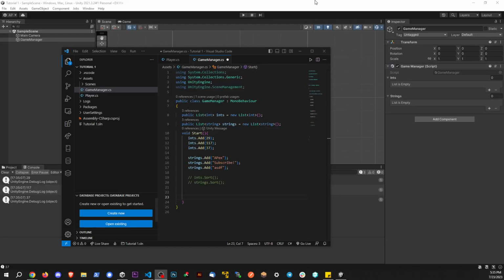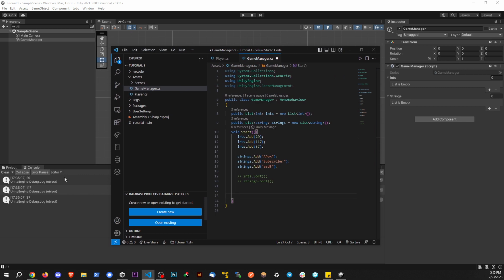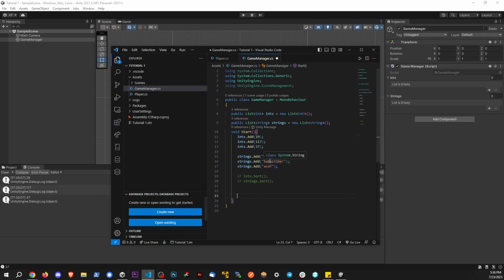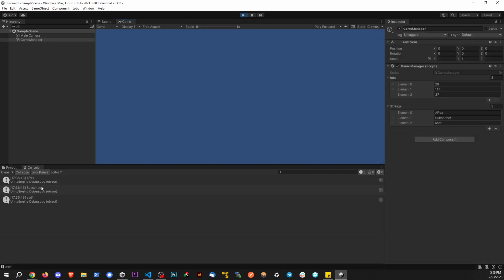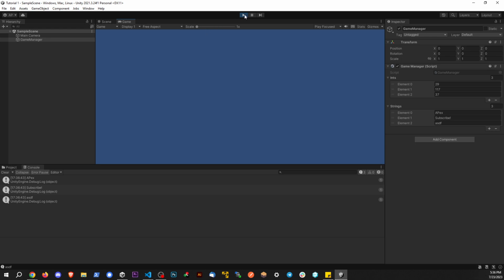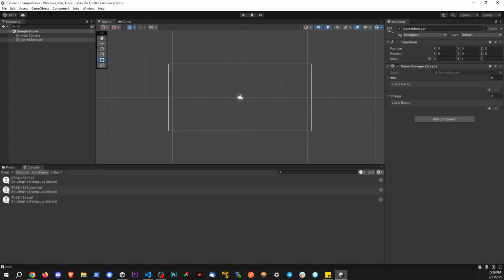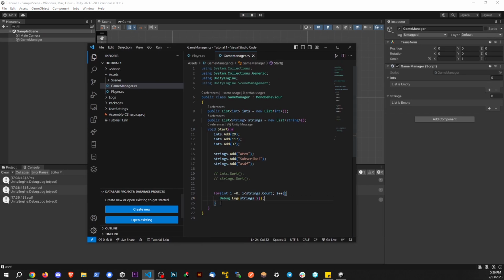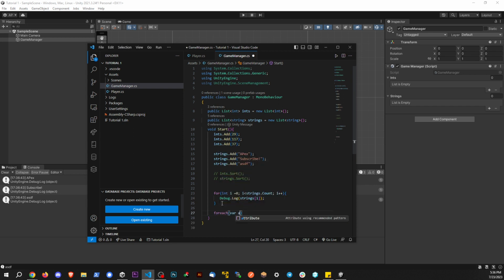How to print a list in C#/ Unity